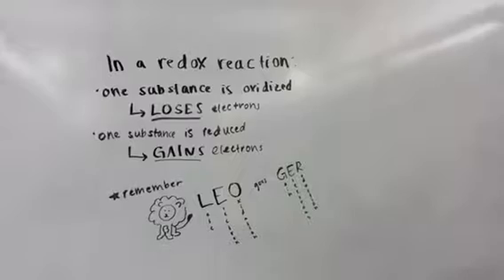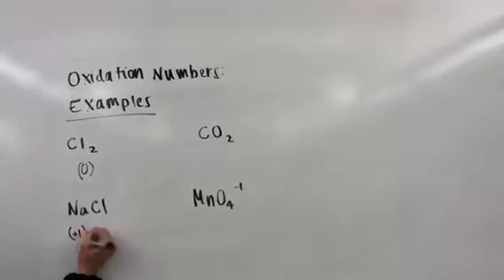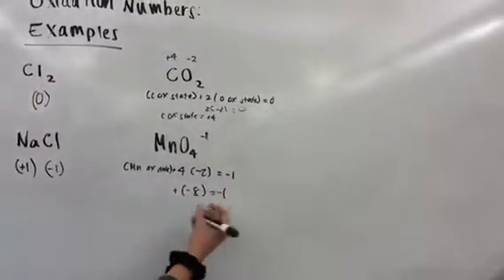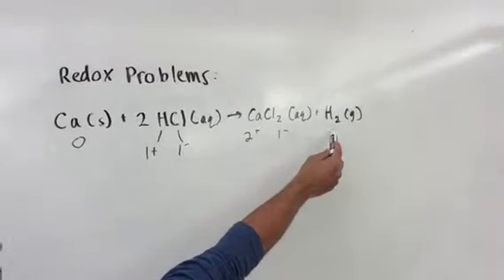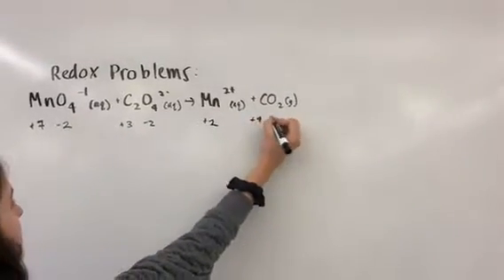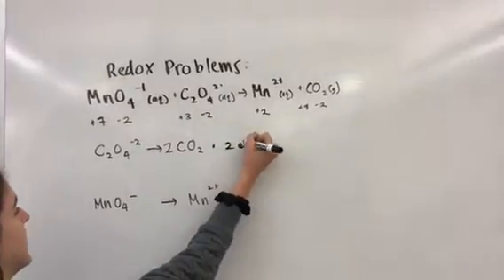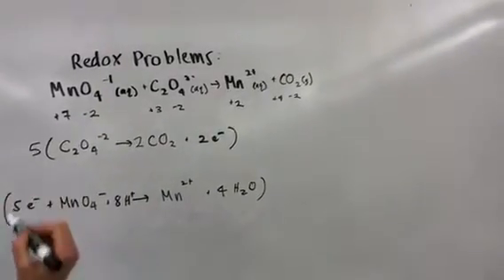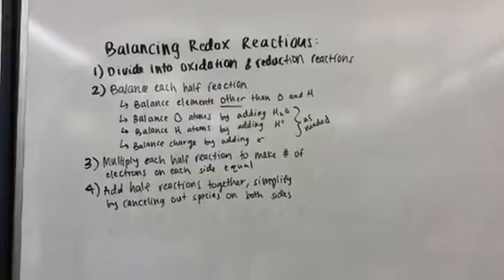Redox Reactions AP Chemistry Tutorial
Bh